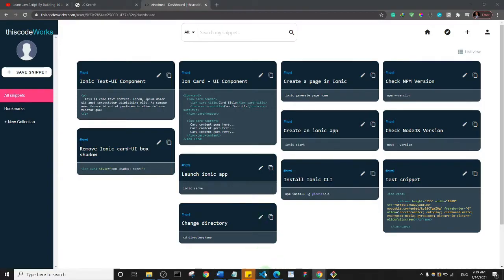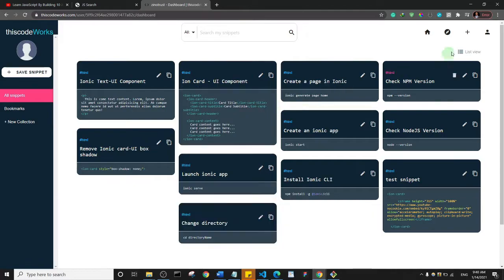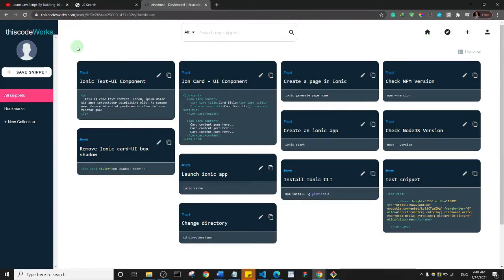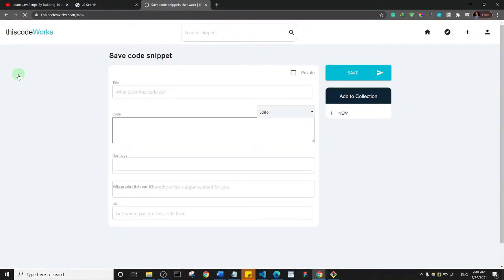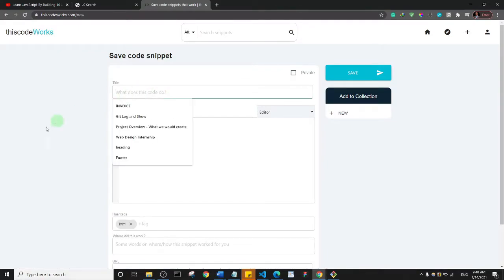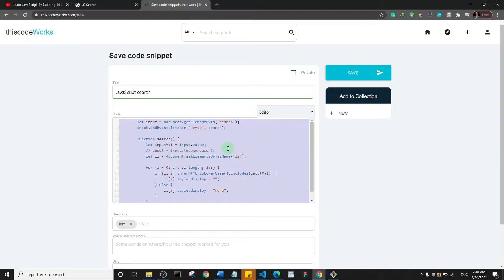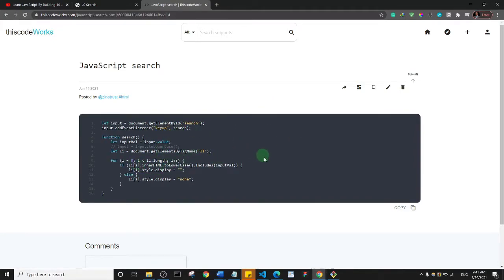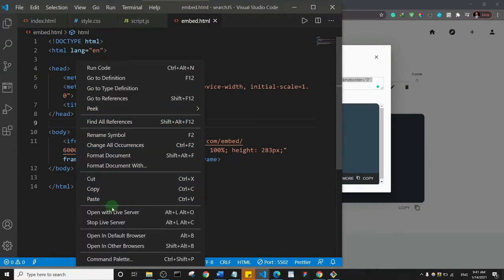How To Embed Code Snippets on medium, hashnode, dev.to blog